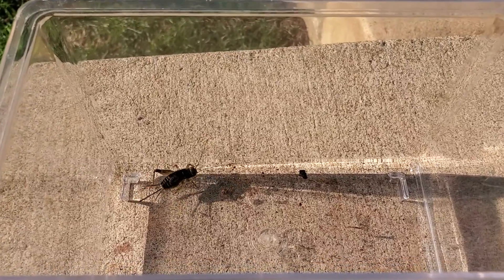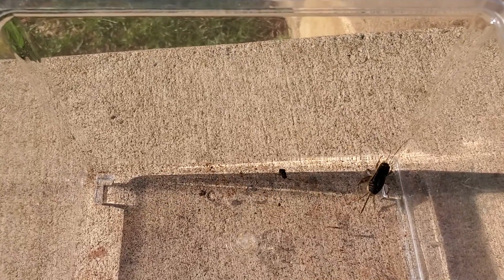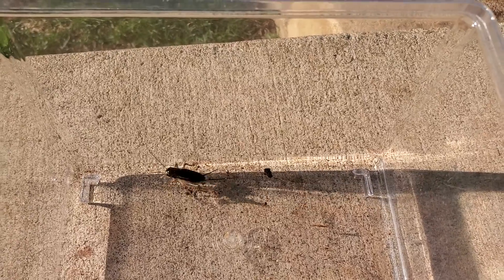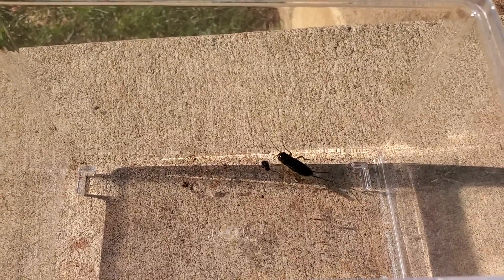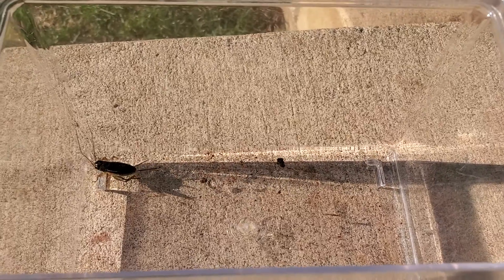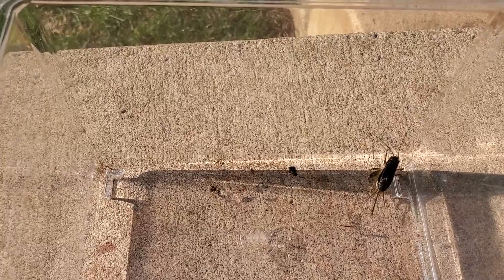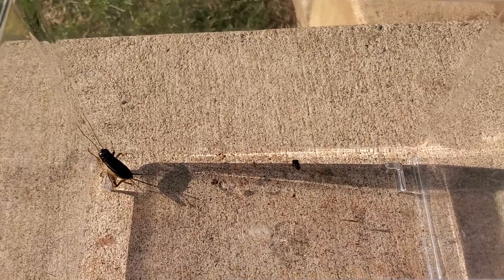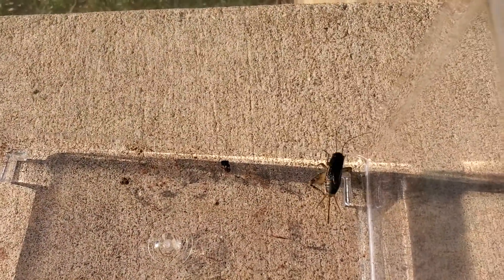Let's Learn All About Crickets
We found this cute little guy in our bushes.  Even though insects are supposed to have six legs, this guy only has five!  Watch the video to learn about what crickets eat and what their predators are.